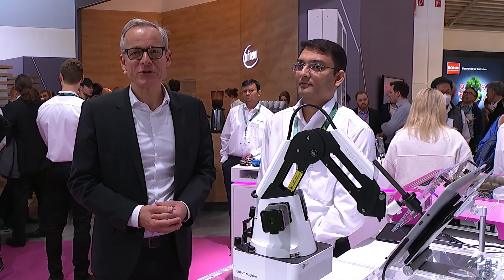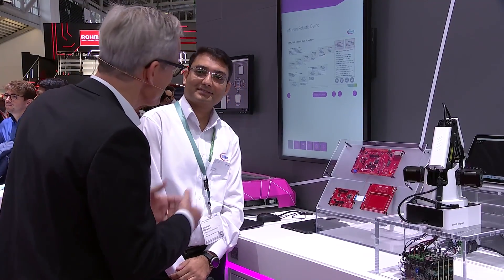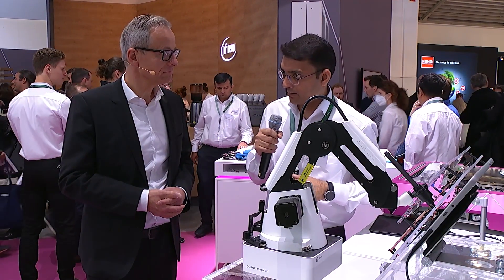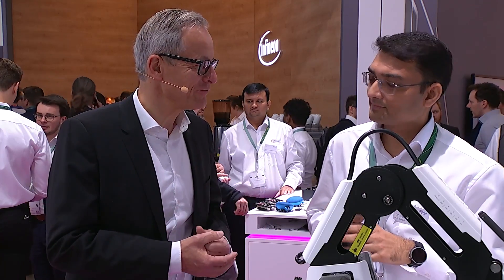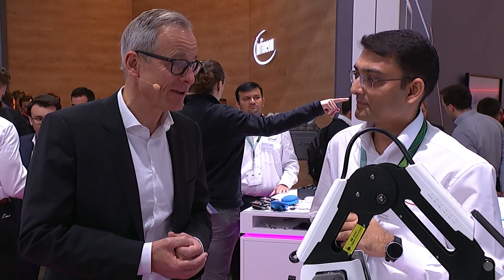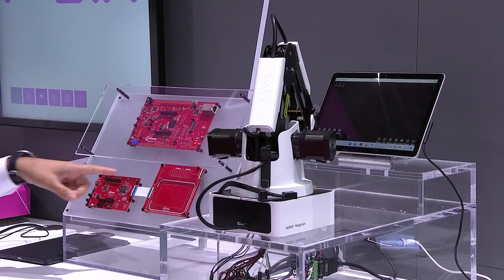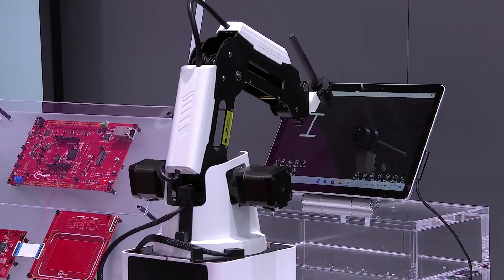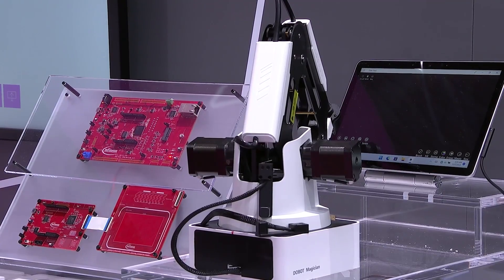Exploring the Power of XMC7000 for Industrial Applications | Infineon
Discover the advanced capabilities of the XMC7000 microcontroller unit (MCU) and its pivotal role in industrial applications. Watch a compelling robotic arm demo from Electronic 2022 to witness firsthand how the XMC7000 MCU works and unlocks unparalleled performance for industrial use.

Built on low-power 40-nm process technology, the XMC7000 offers best-in-class compute performance, featuring peripherals such as CAN FD, TCPWM, and Gigabit Ethernet, enhancing flexibility and value for industrial designs.

With single and dual-core Cortex®-M7 Arm® core supported by a Cortex®-M0+, this MCU enables designers to optimize products to meet the dynamic demands of industrial applications while offering a comprehensive set of advanced peripherals and security features.

 Explore the temperature resilience, power efficiency, and package/pin variants that make the XMC7000 an ideal choice for industrial environments, addressing needs in motor control, digital power conversion, and I/O applications.

⁉️ Curious?

00:00 Intro
00:08 Electronica Booth of Infineon - Industrial IoT area
00:40 What's new about the The XMC7000?
02:00 Controlling robotic arm
02:43 Robot arm writing
03:20 Call to action
03:39 Outro